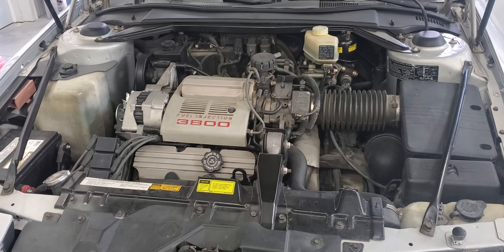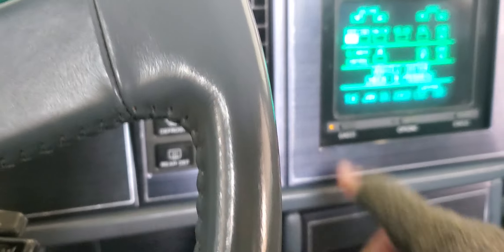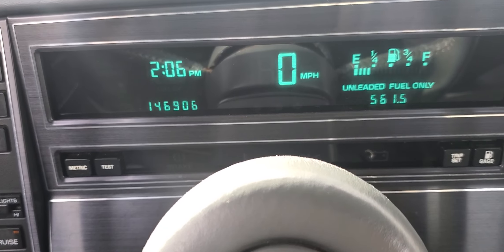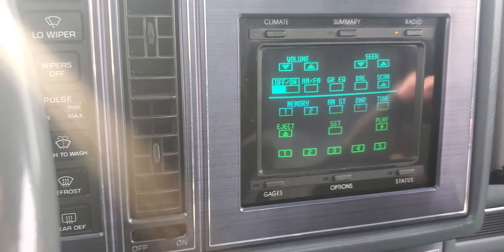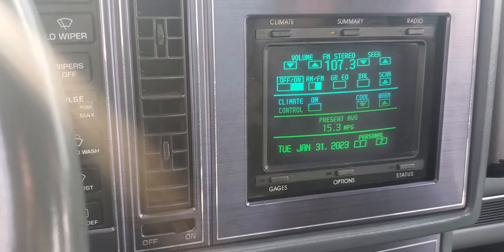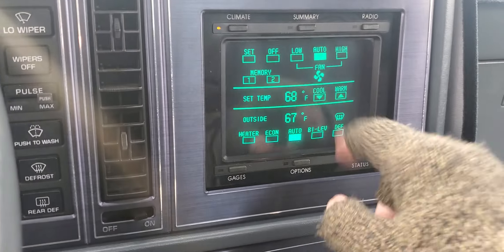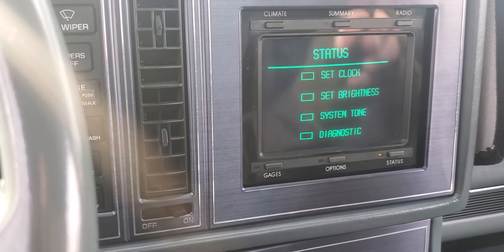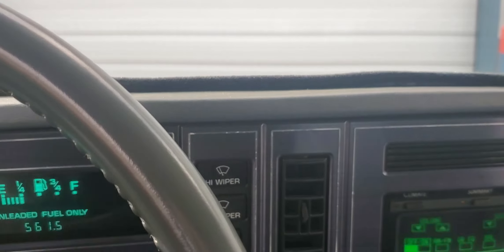Cold Start 1989 Buick Reatta Touch Screen CRT Dash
I have owned this Reatta the last 12 years and my shop serviced the car for the previous owner. The Reatta is for sale, it has been well cared for and serviced. This video shows an overnight cold start and the CRT touch screen in use. The flickering is from the video recording it does not flicker to the human eye. For sale on Hemmings.com    auctions